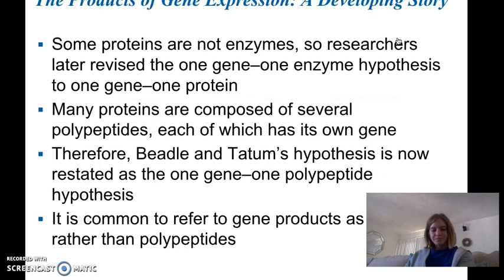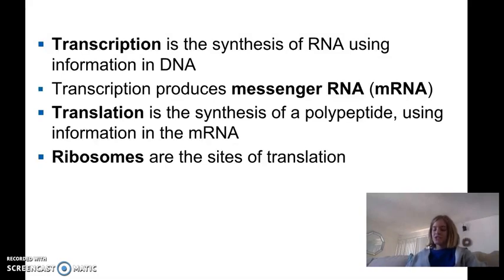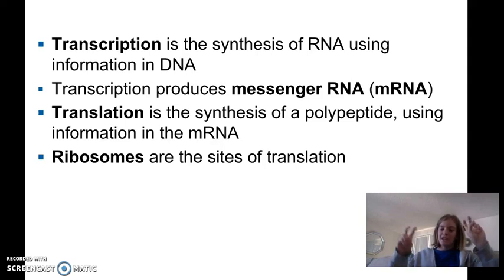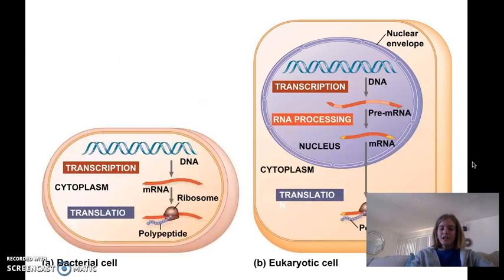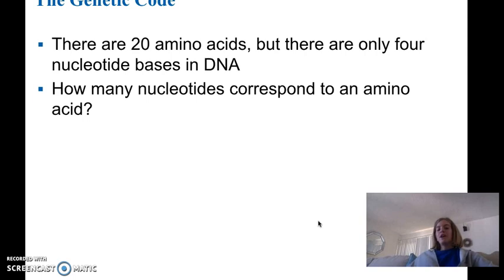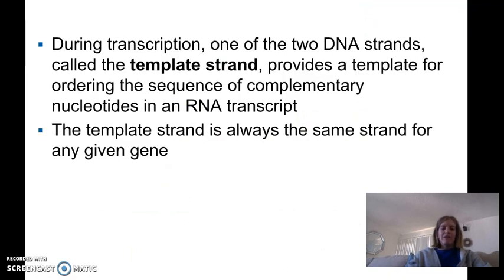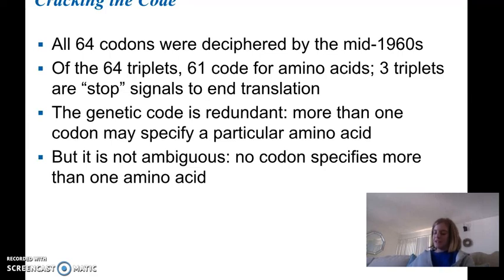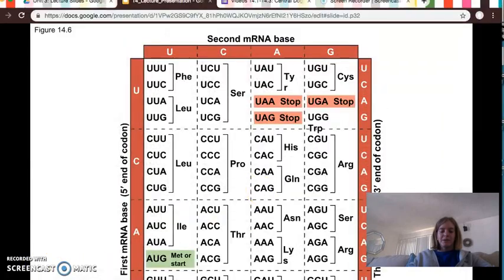14.1: Central Dogma Intro